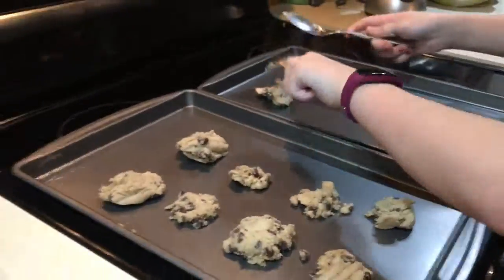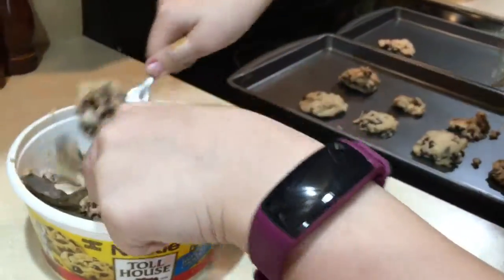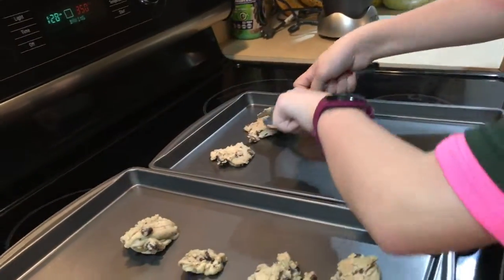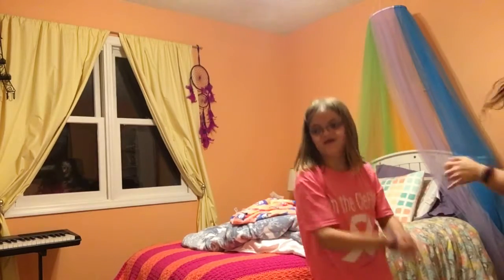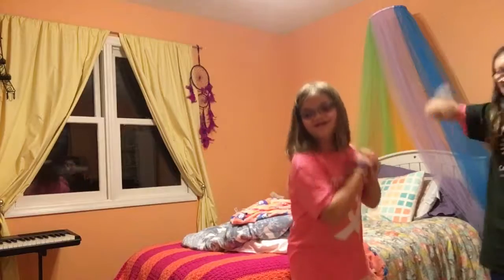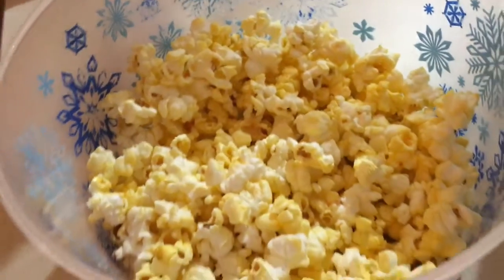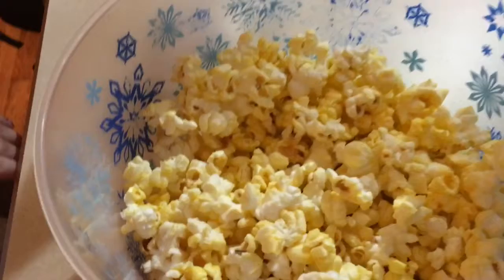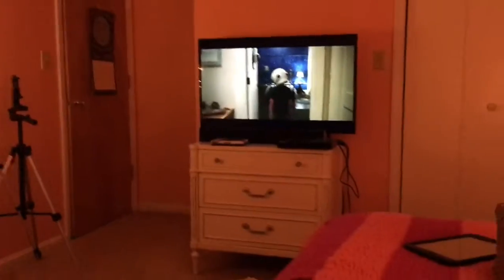Olivia’s Guide to Having the Perfect Sleepover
Here is my guide to having another perfect sleepover! I hope you enjoy it!